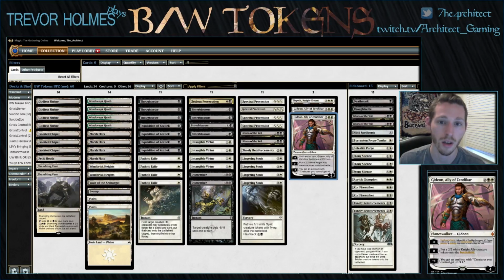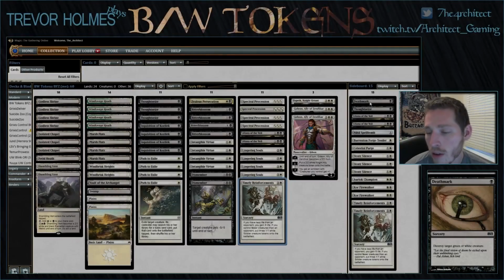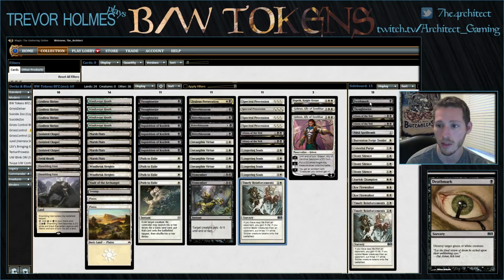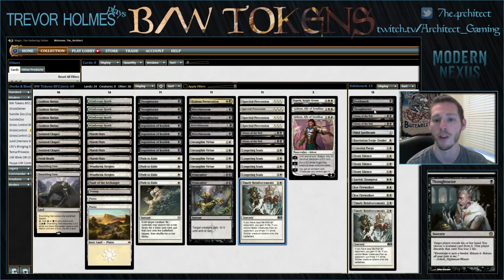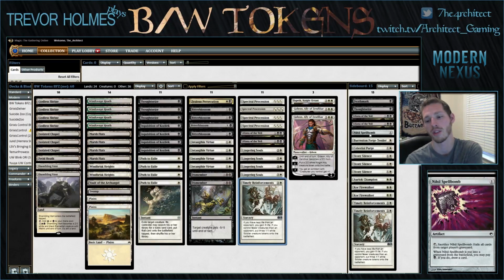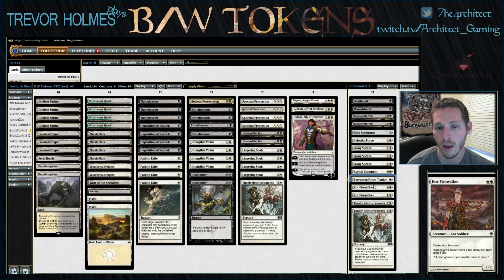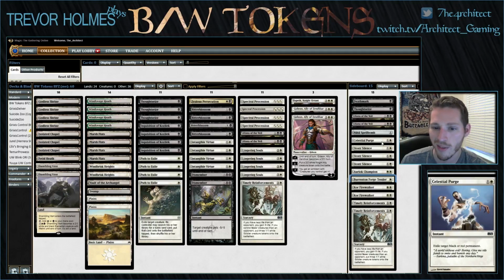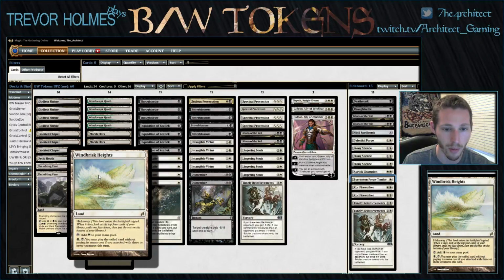Trevor Holmes Plays MTGO Ep.: BW Tokens (Deck Tech)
In his eighth installment of a weekly video series on ModernNexus.com, Trevor Holmes takes B/W Tokens to battle in a Magic Online tournament! Check out the corresponding article (with notes and discussion) here: modernnexus.com